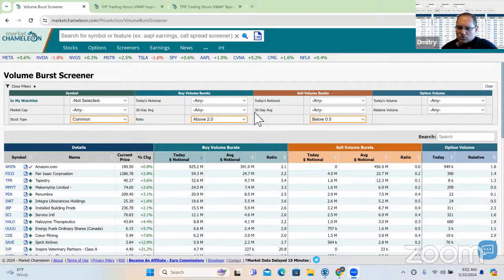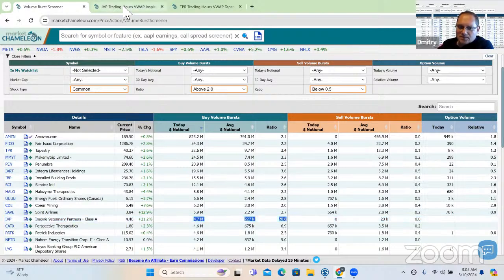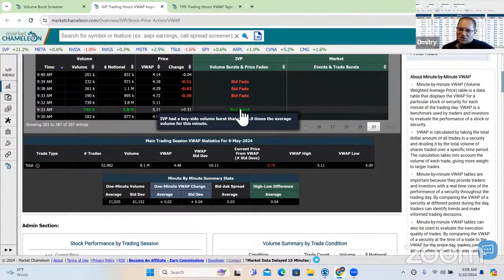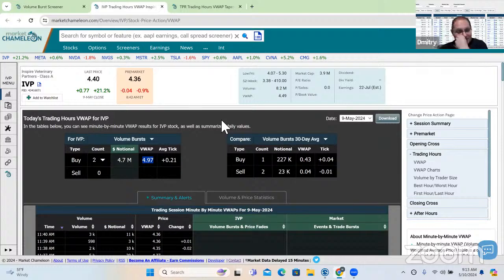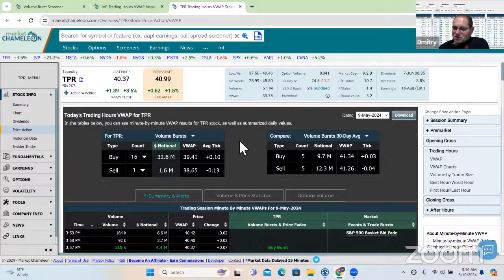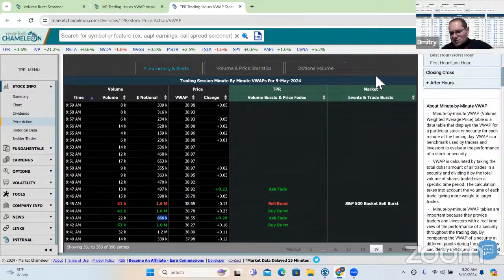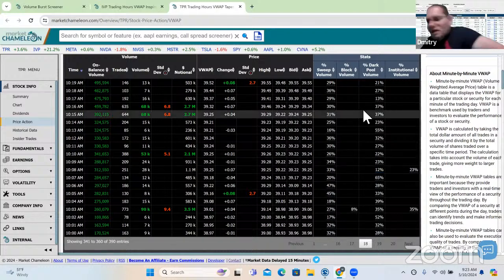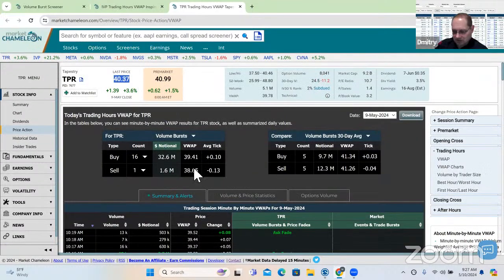Stock Market Volume Bursts Discussed